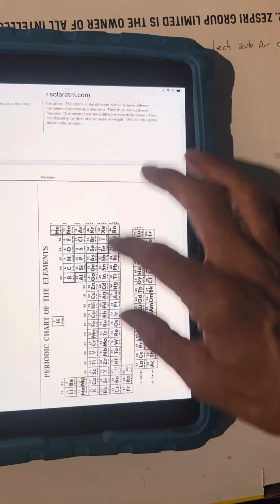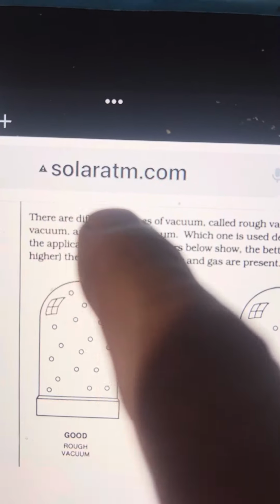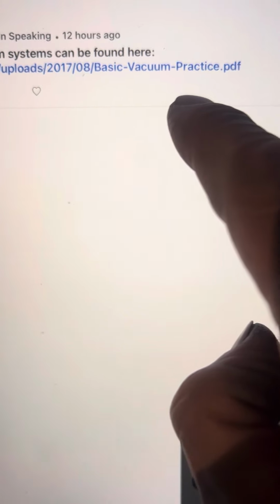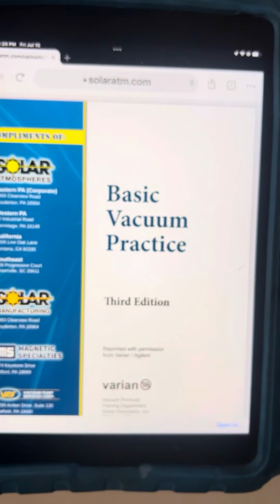VACUUM ! DO YOU WANT TO LEARN MORE ?. How Important is vacuum￼?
BASIC VACUUM PRACTICE

At the time I published this video I have 2.91K Subscribers￼. ￼

This book on vacuum is so advanced and a long read I’m willing to bet fewer than 10 of my subscribers will actually take out the time and dedication and sacrifice to read this book from beginning to end.

And unfortunately this is why our automotive trade is in such sad shape on education and learning and doing quality work for customers￼. ￼

As a technician you yourself are the most valuable tool that you will ever own.
        And the more you invest in yourself in this trade the more this trade will pay you back and will become easier￼.

It’s your choice￼

Ignorance is a choice￼

LAZYNESS is a choice￼

Being cheap and not investing in education and tools is a choice￼ ￼

So what do you choose￼ ? ￼